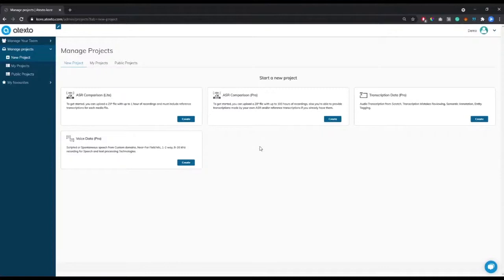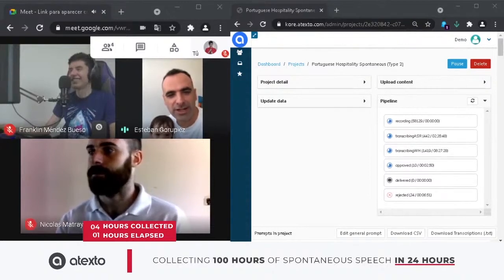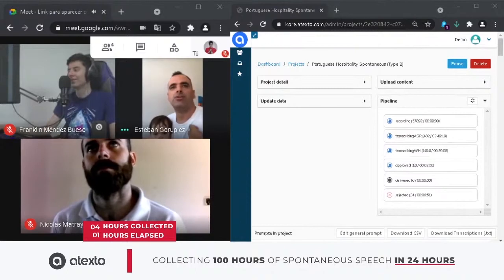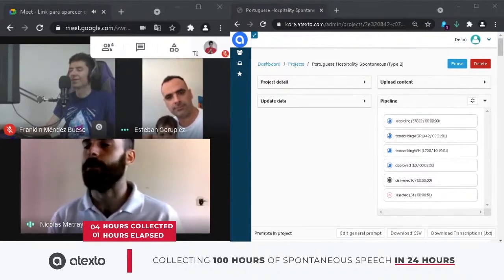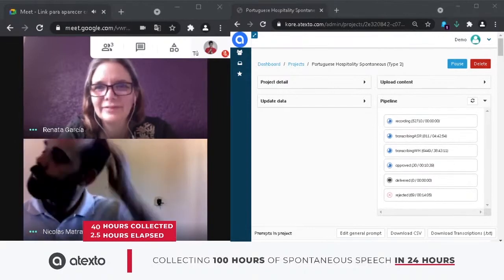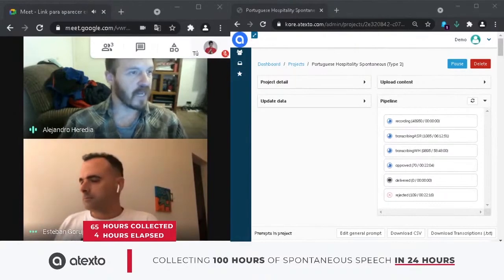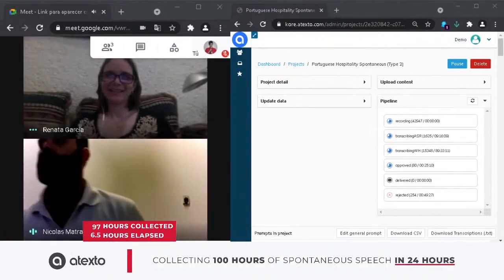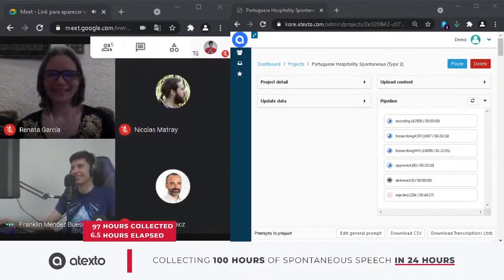Collecting 100 hours of speech data for speech recognition training in less than 24 hours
Atexto is the most powerful platform for Enterprises to visualize, label, and collect speech data to improve the accuracy and language support of AI speech recognition applications.

In this video, we collect 100 hours of speech data in 9 hours through the Atexto platform.